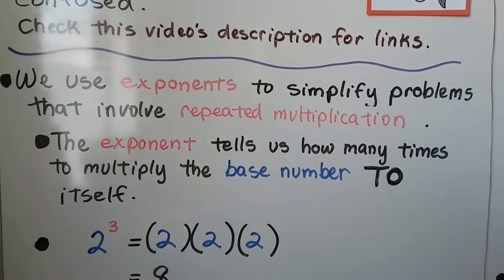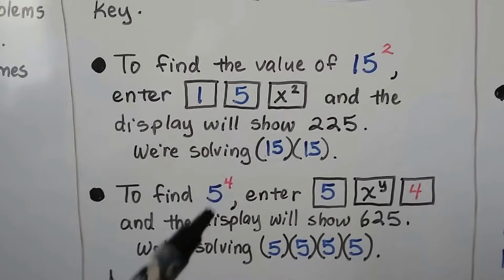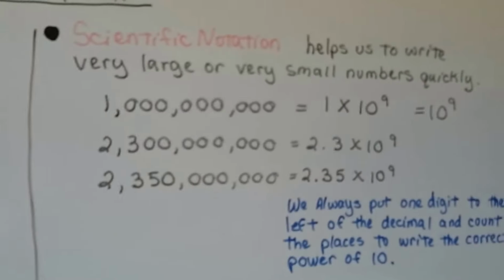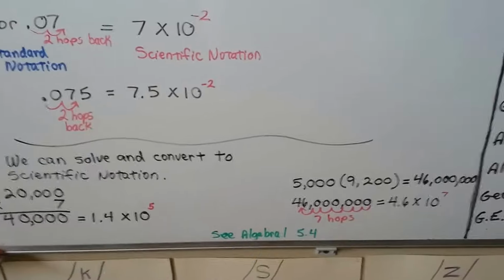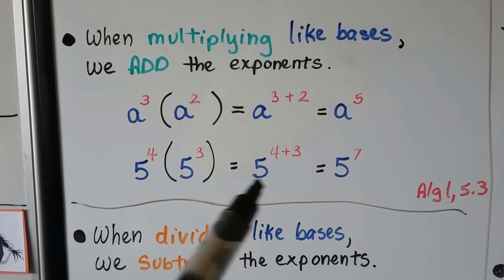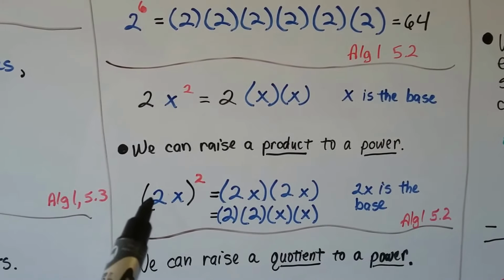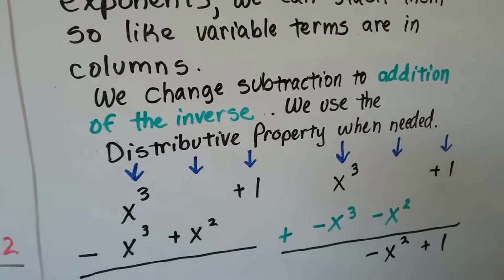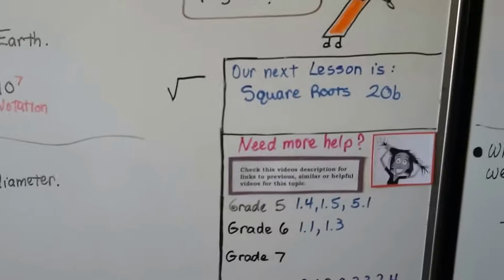G.E.D. Math 20a, Exponents (and Scientific Notation)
An explanation of exponents, base numbers, 1 as an exponent, 0 as an exponent, powers of ten, negative exponents, scientific notation, comparing greater or least for scientific notation, adding ,exponents, subtracting exponents, raising a power to a power, raising a quotient to a power, how parentheses affect exponents that are on the inside or outside, using the exponent key on a scientific calculator.

DON'T BE AFRAID OF ALGEBRA II. Going lesson-by-lesson, it's actually not that difficult. It repeats Algebra I a lot.